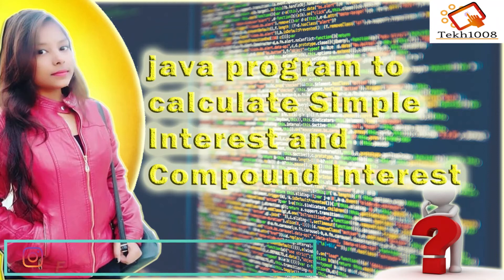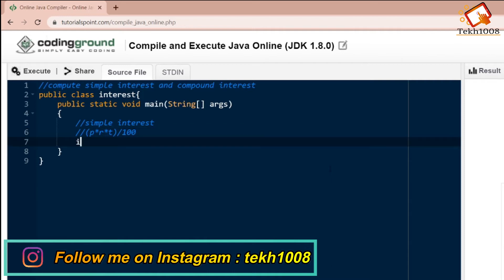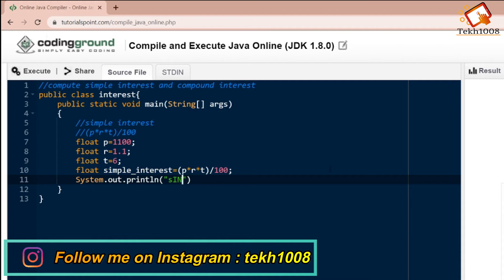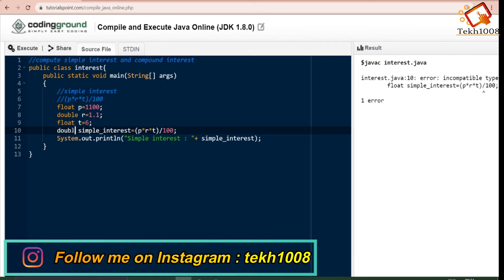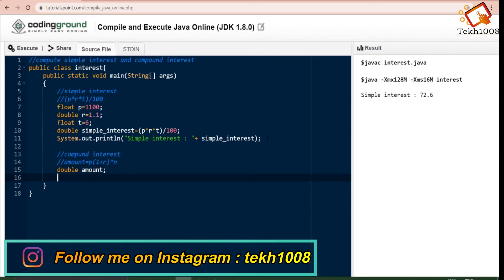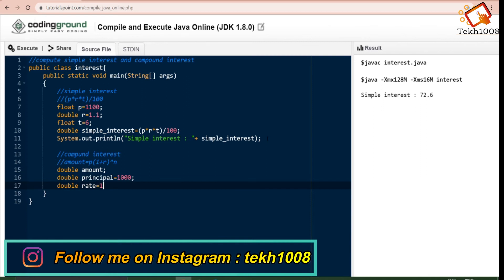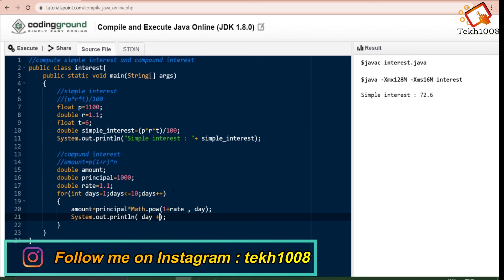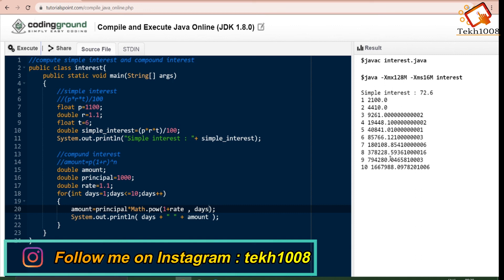8) Java program to calculate Simple interest and Compound interest | JAVA QUESTION SERIES |Tekh1008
this video is about Java program to calculate Simple interest and Compound interest | JAVA QUESTION SERIES |Tekh1008